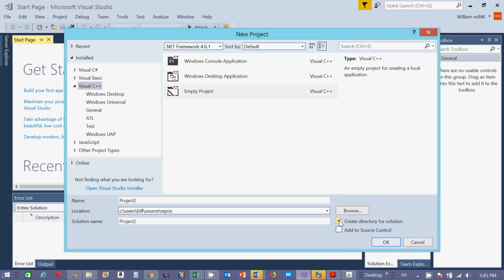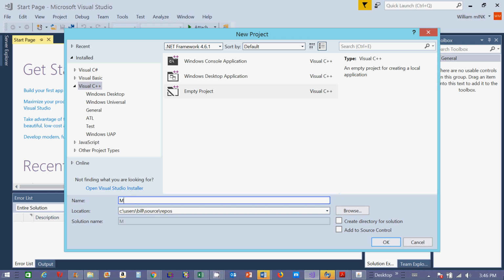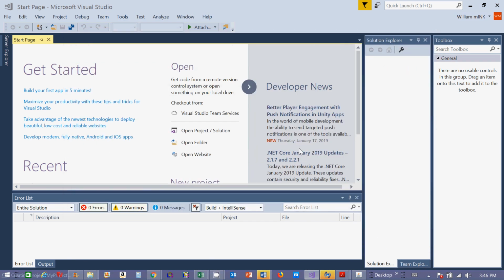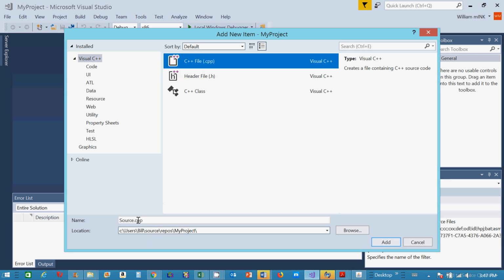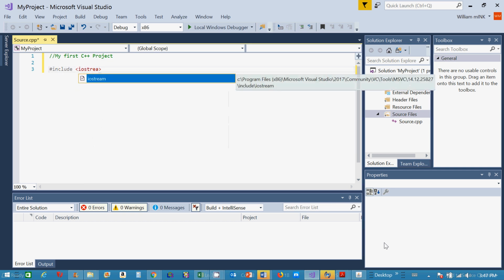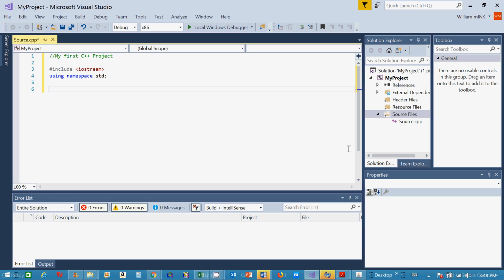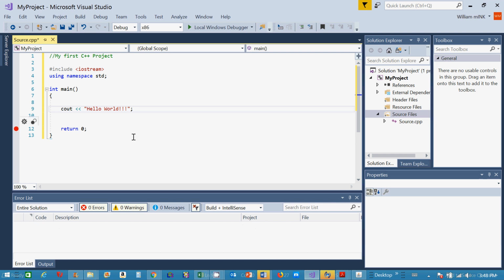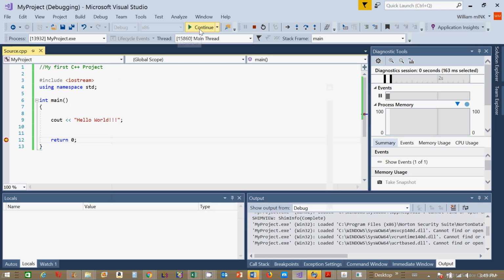How to create your first C++ project